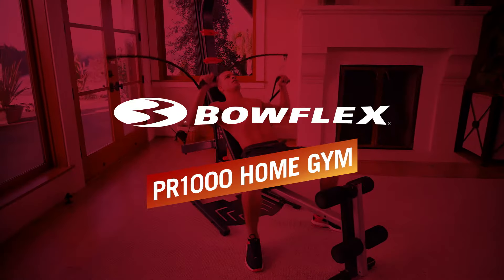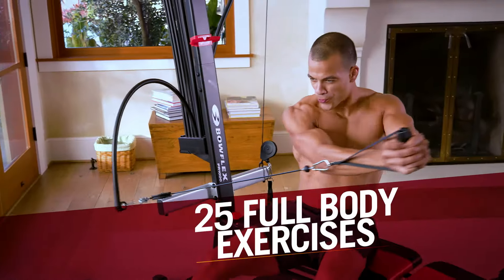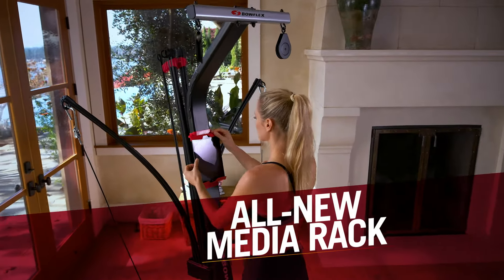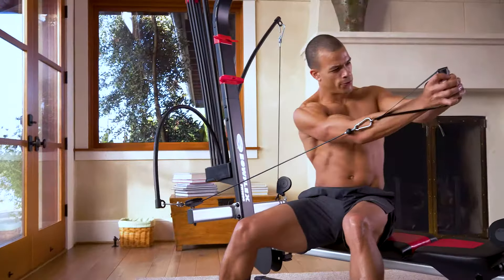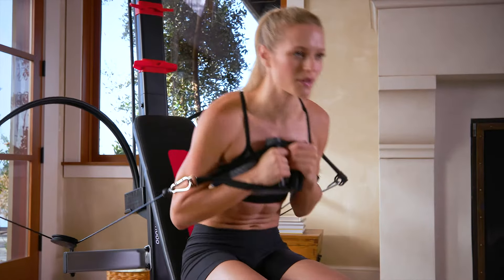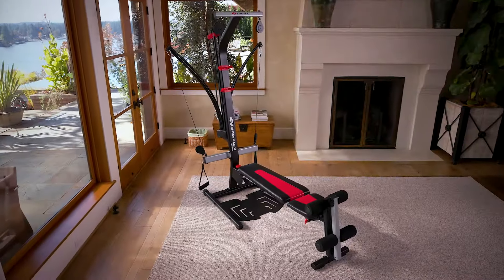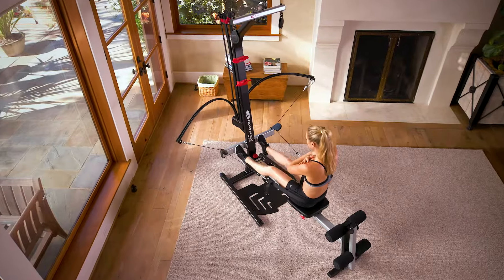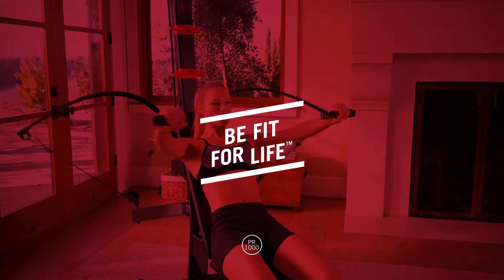Bowflex PR1000 Home Gym | Elite Fitness NZ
Whether you're tired of investing in a monthly gym membership or you just like the convenience of working out in the home, the Bowflex®PR1000 Home Gym is a must-have for serious workout enthusiasts.

A compact machine is driven by Bowflex® Power Rod® resistance

Perform +25 full body workout exercises and a complete strength workout with 210lb resistance delivering life-changing results.

The PR1000 Home Gym comes with a new media rack that fits any table and smartphone providing access to free Bowflex workout and video content designed to maximise results. PR1000 Home Gym has 7 trainers built workouts.

With the PR1000 Home Gym, the variation of your workouts is endless. The included vertical bench press and pulley system allow incline, decline and flat angle adjustments for upper body workouts and the built-in rowing station with hand grips deliver calorie-blasting workouts.

Thanks to the vertical structure, the PR1000 Home Gym can fit in compact spaces, when you are done with your workout, hold the bench up to maximise space, reducing the product footprint by 50%.

For efficiently, versatility and results, no free weight system or weight stack machine come close to this excellent PR1000 Bowflex Home Gym.